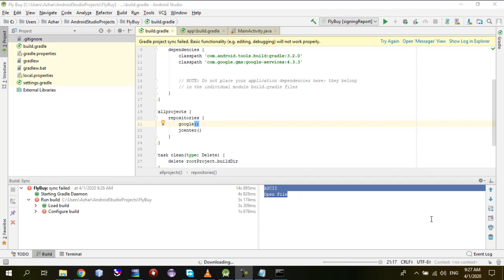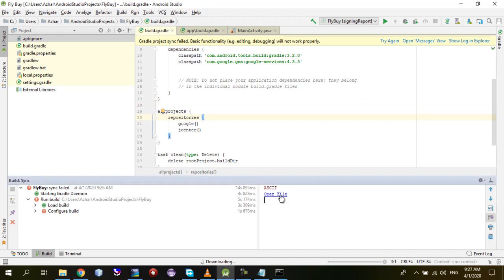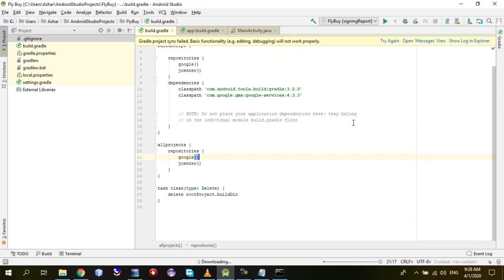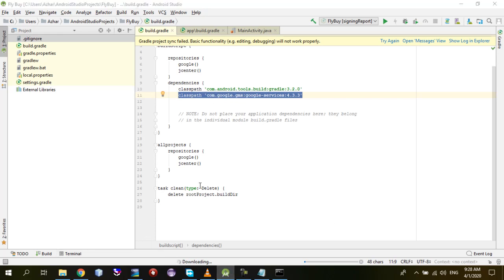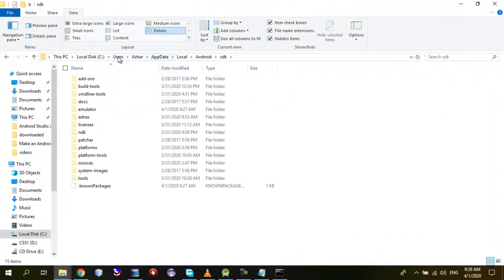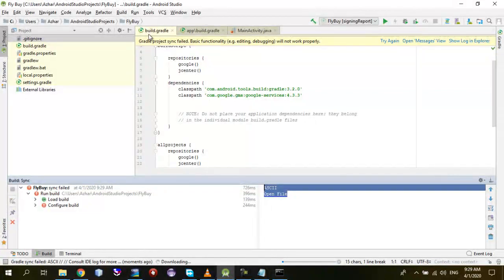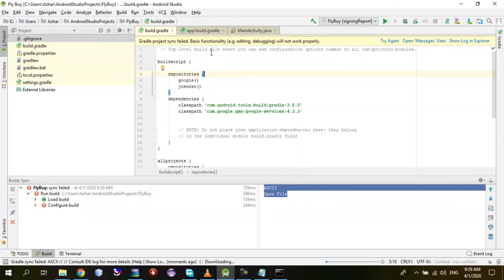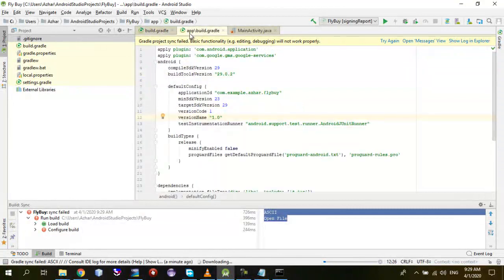ASCII Open file error in android studio 3 1 3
ASCII open file in android studio 3.1.3 error